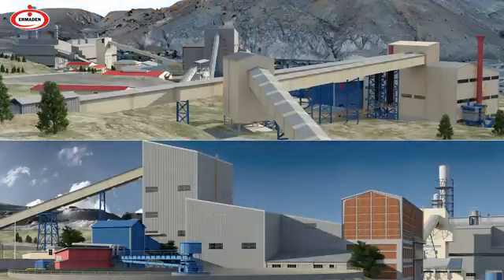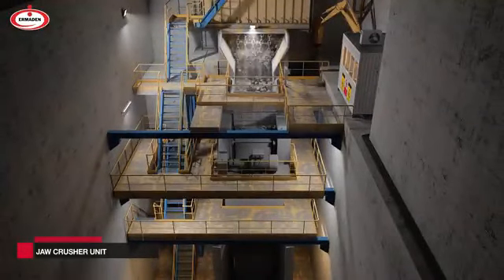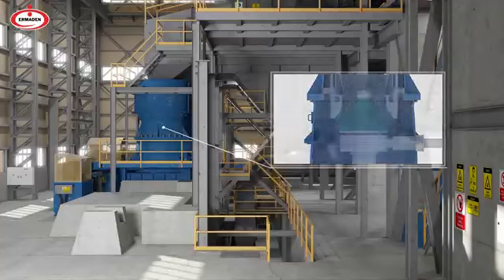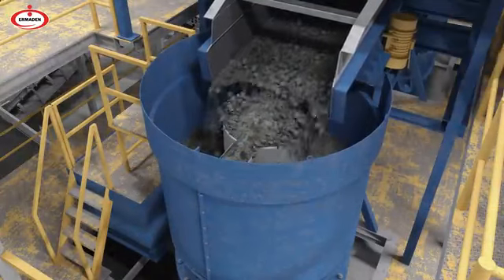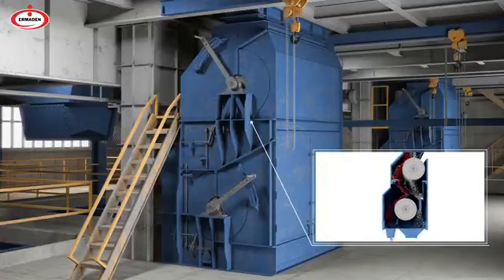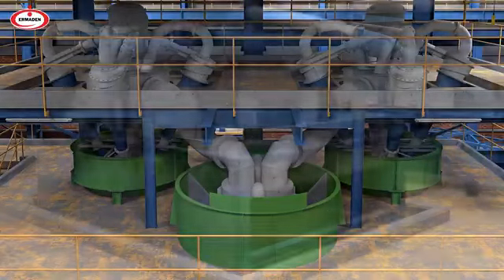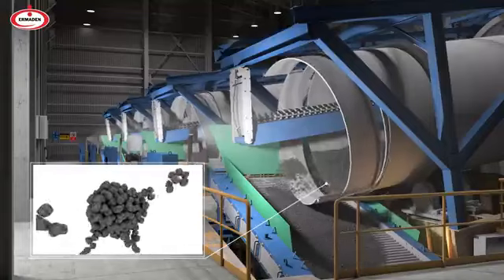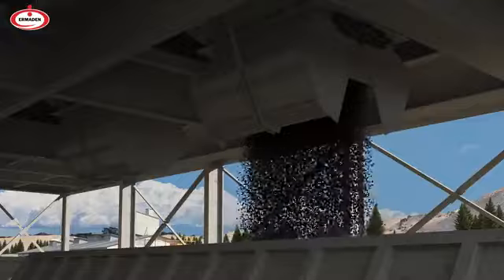صناعة مكورات الحديد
مراحل انتاج مكورات الحديد